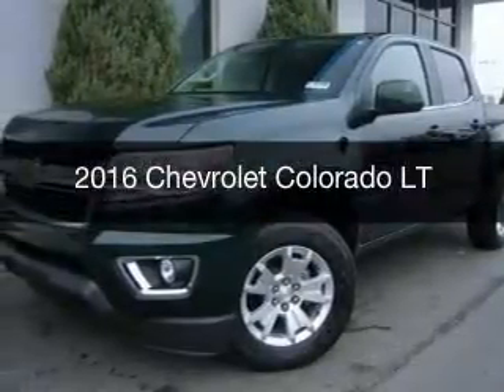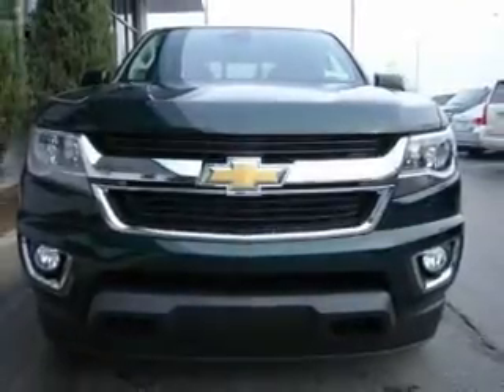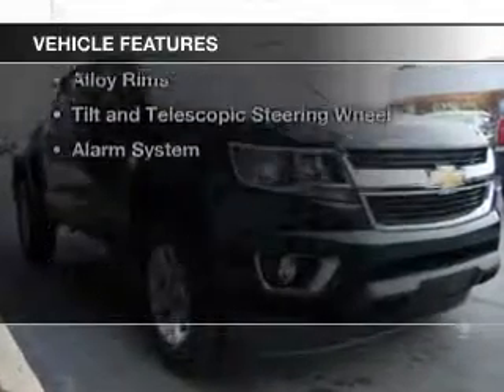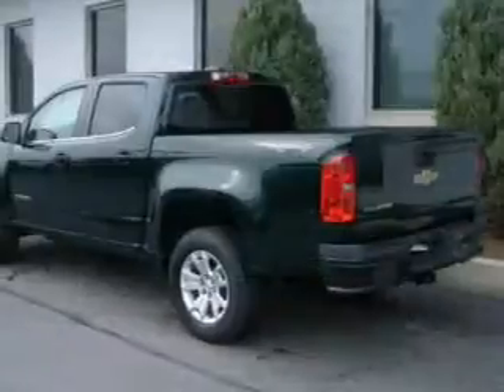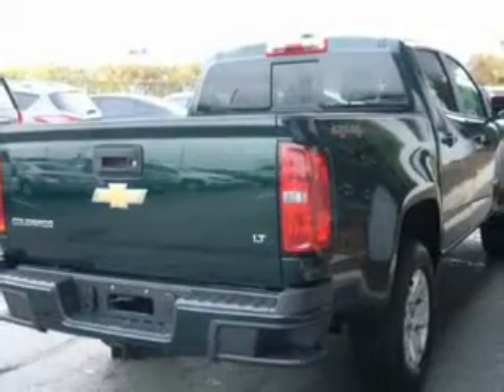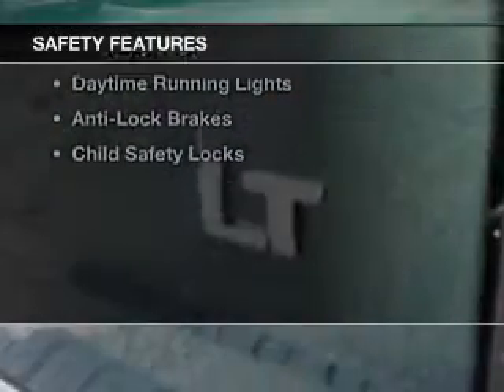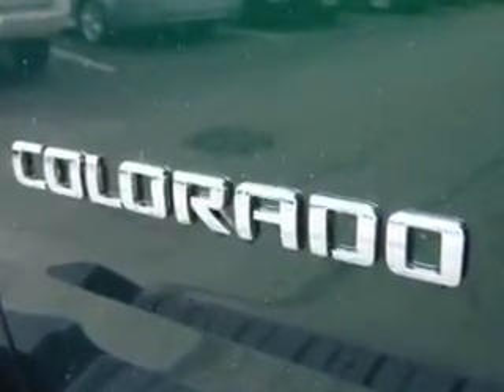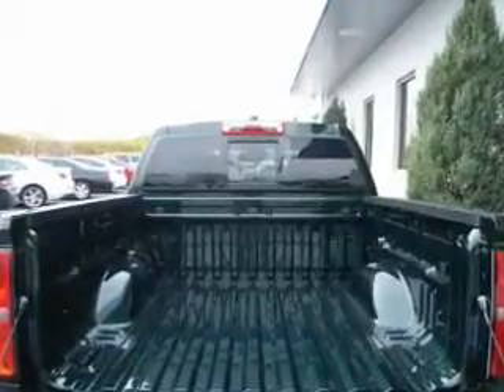2016 Chevrolet Colorado - Tinley Park IL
Apple Chevrolet

Year: 2016
Make: Chevrolet
Model: Colorado
Trim: LT
Engine: 3.6 liter 6 cylinder 24 valve
Transmission: 6-Speed Automatic
Color: Rainforest
Mileage:

Address:
8585 W. 159th St.